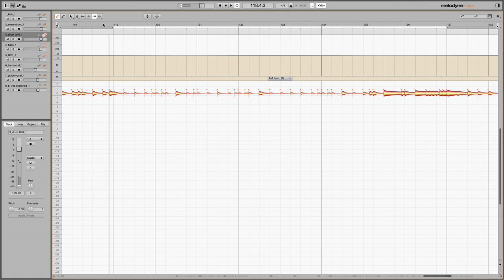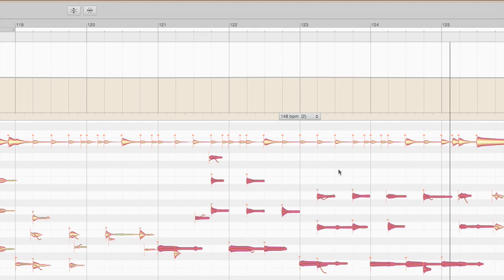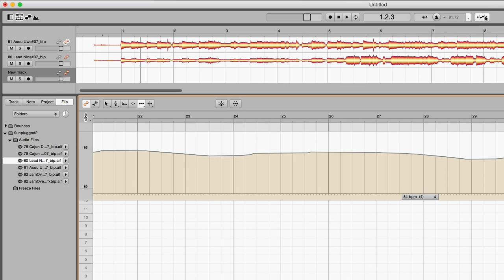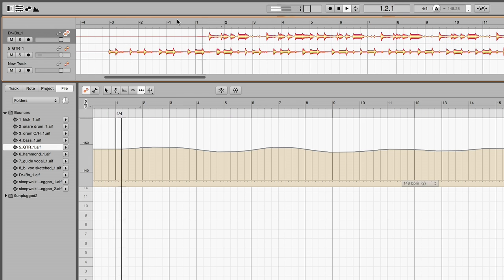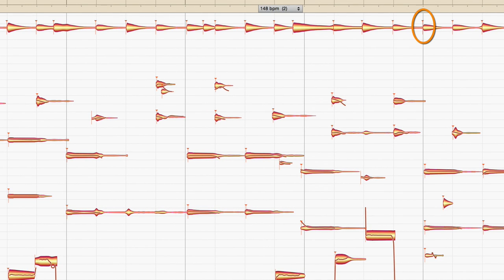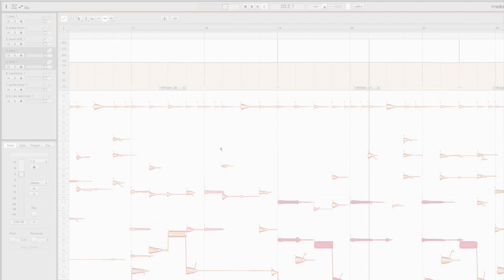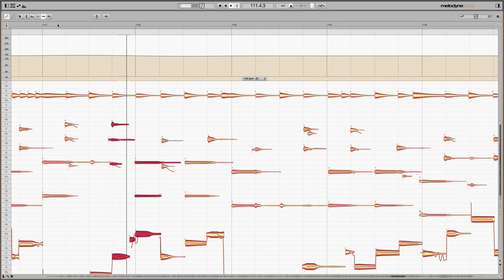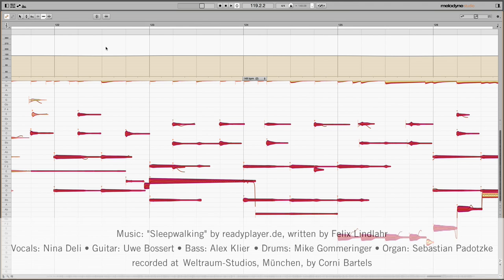Melodyne: Tempo | #08 Live band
So, you’re recording without a click – on stage as well as in studio? That’s great! If later you wish to add overdubs or loops to this recording, or if you want to quantize the loose timing of one of the musicians, it still makes sense to have a decent click track and a consistent time grid. To retrieve them subsequently, Melodyne comes with unique tempo detection features. Watch Stefan conjure his ‘Melodyne tricks’, create a proper grid underneath a live recording, and fix performance flaws here and there.